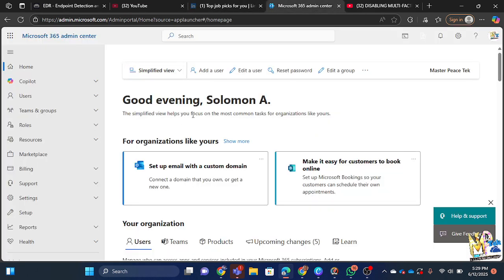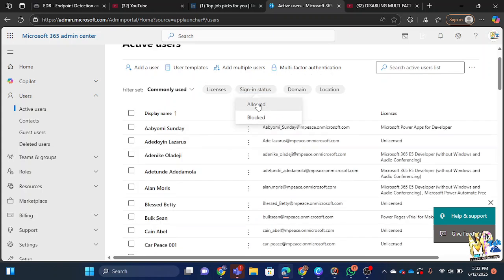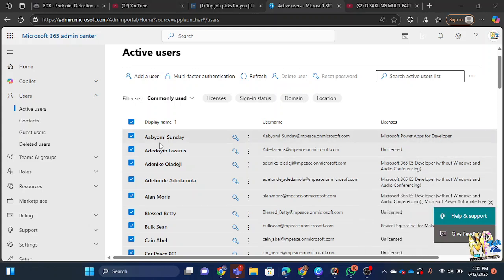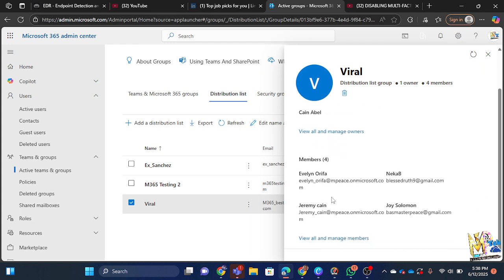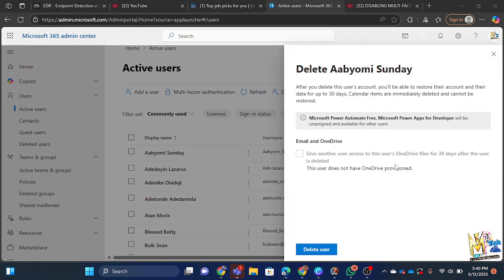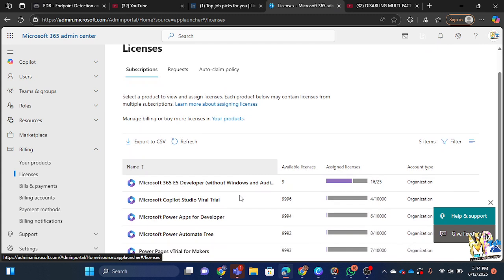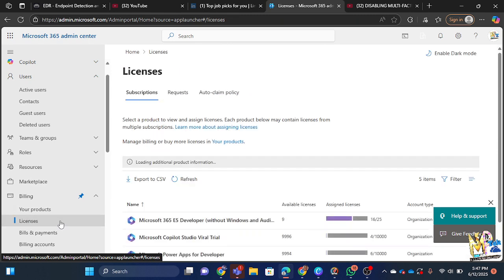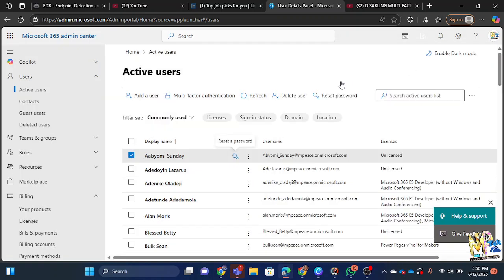USER MANAGEMENT PART 1 || Solomon A. BUORO || Mpeace Tek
Walking through users by Managing him/her...